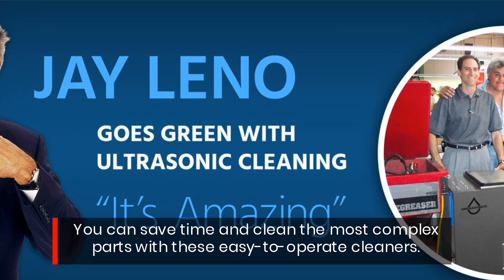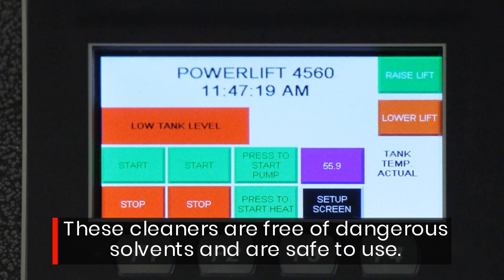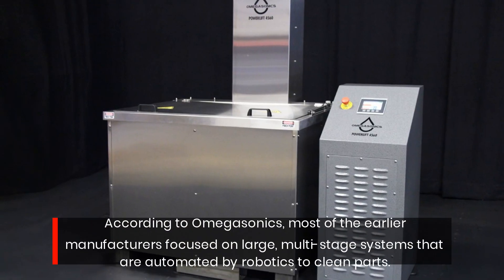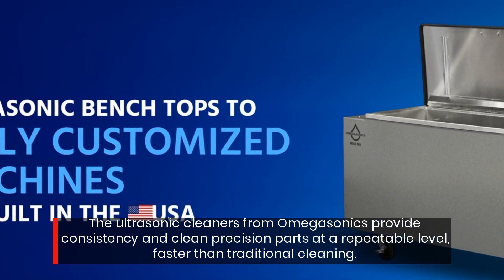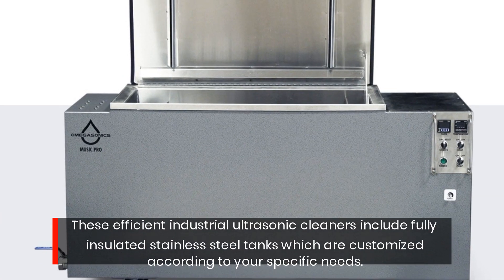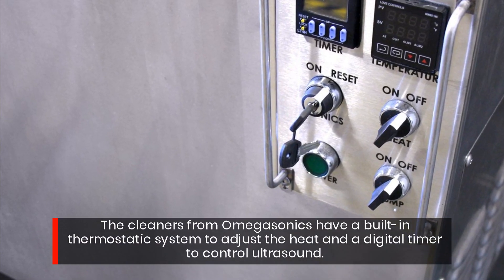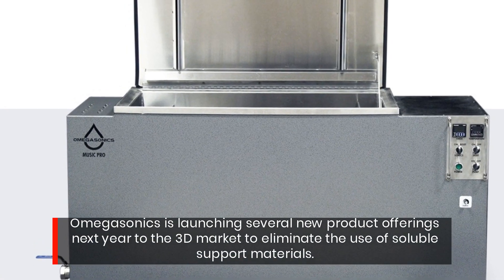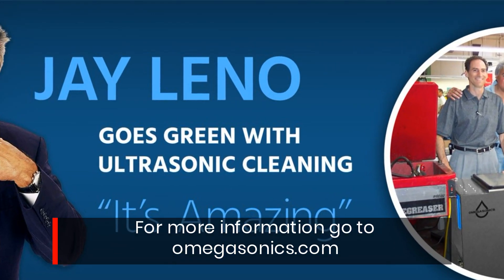Ultrasonic Cleaning Tech Company Announces New Products In Simi Valley CA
Looking for the best industrial and commercial ultrasonic cleaning solutions?